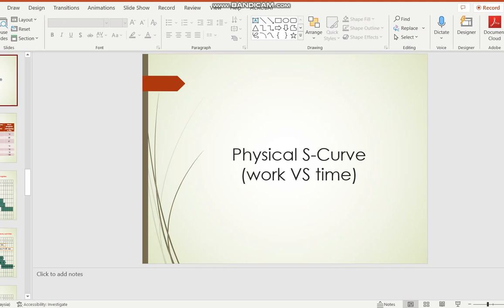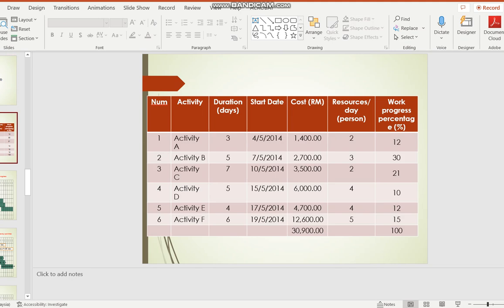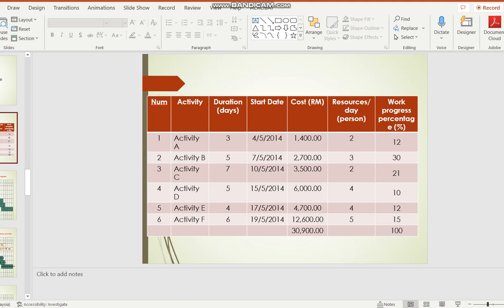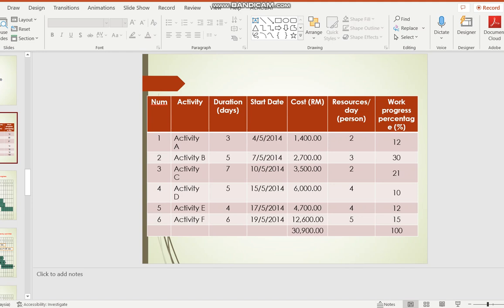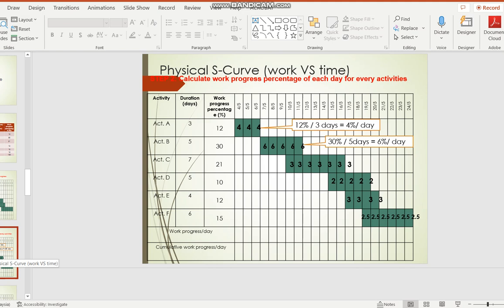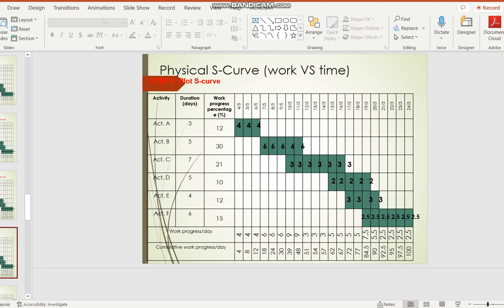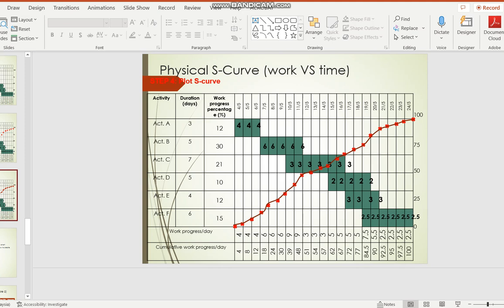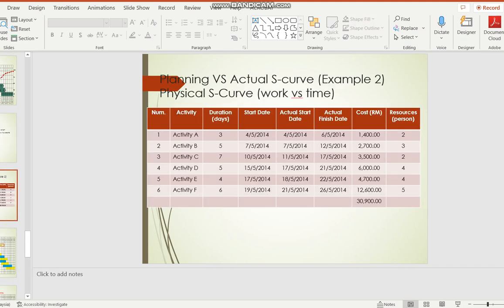S Curve and EV 2